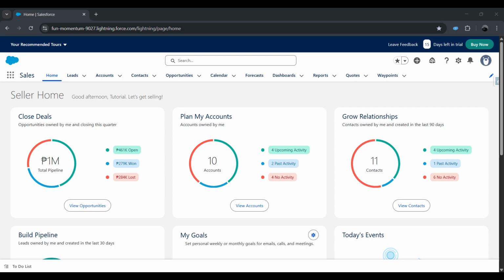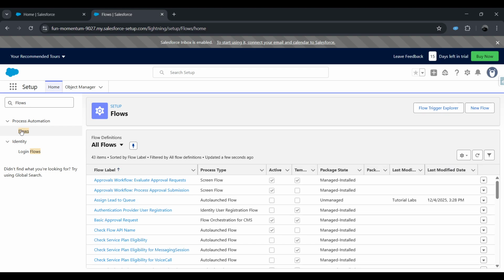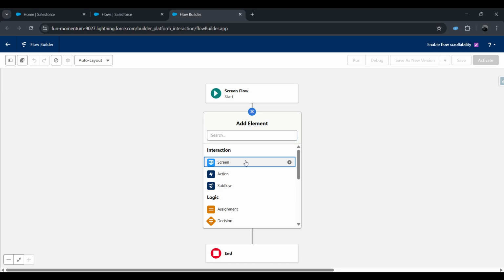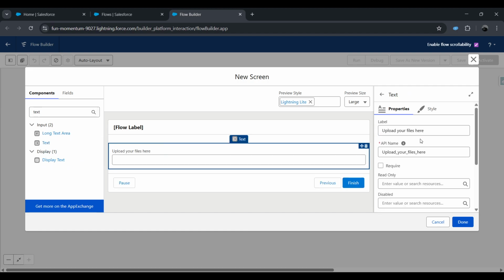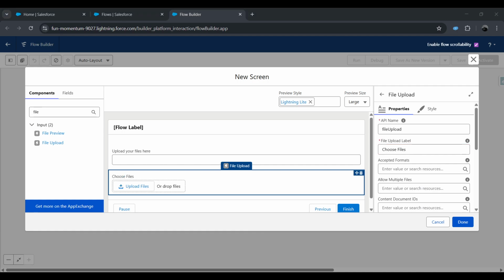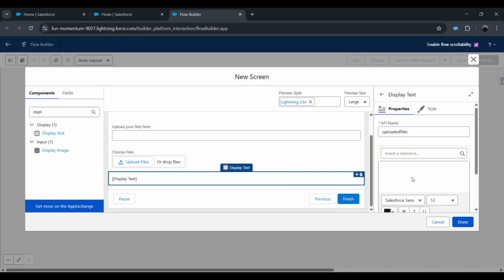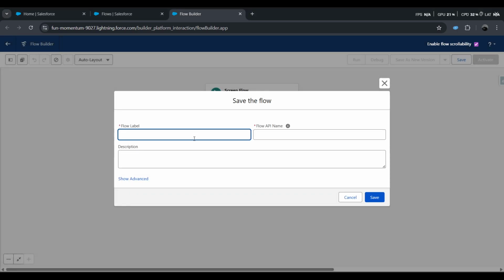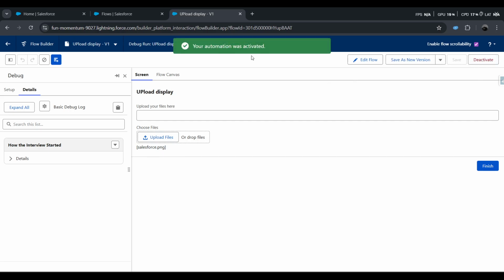How To Display Uploaded File Names In Salesforce Flow (Tutorial 2026)